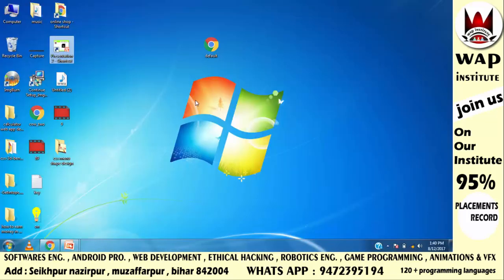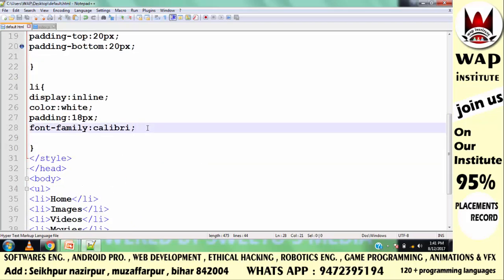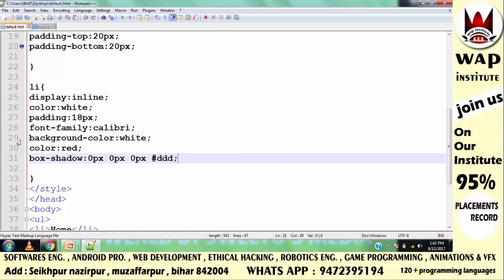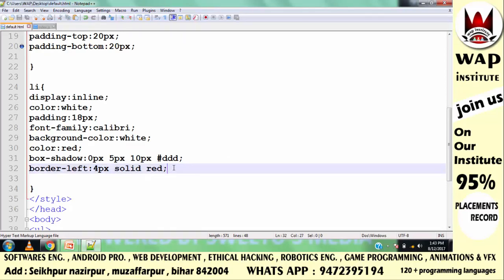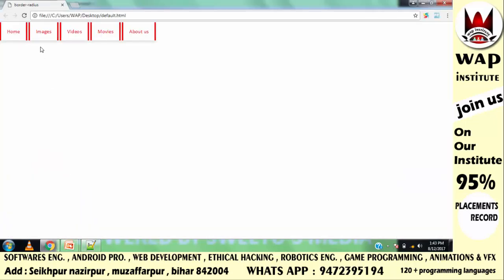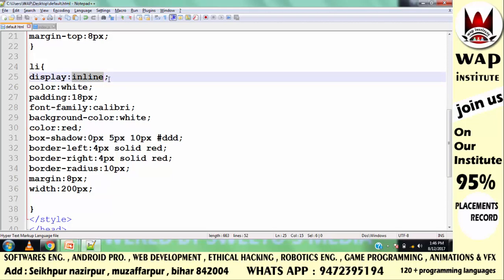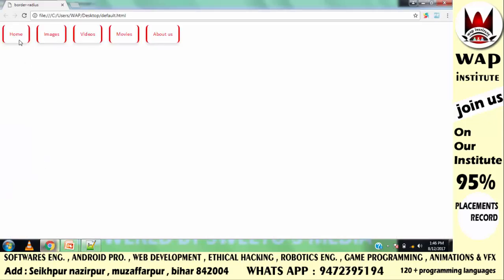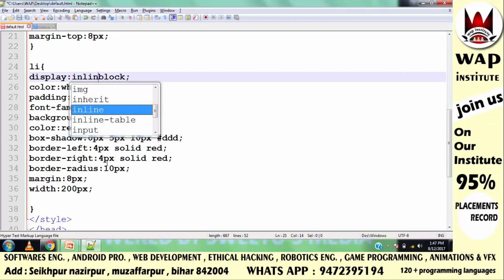css dynamic menu design